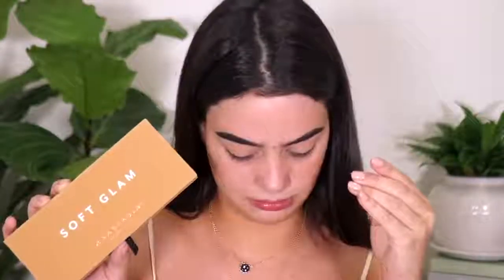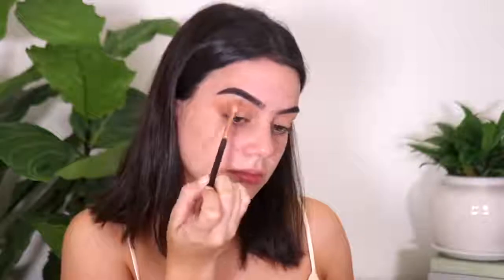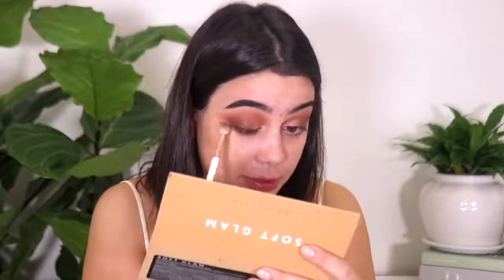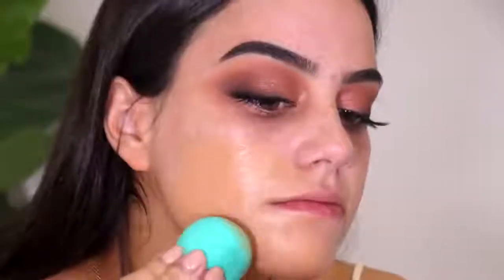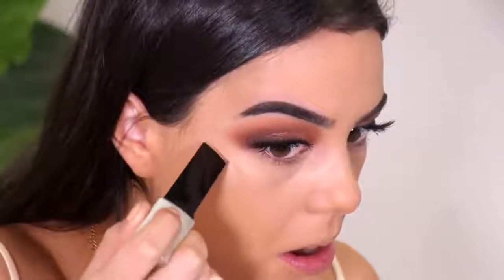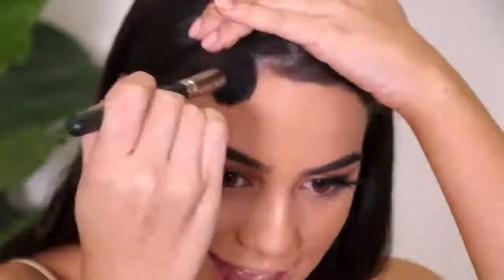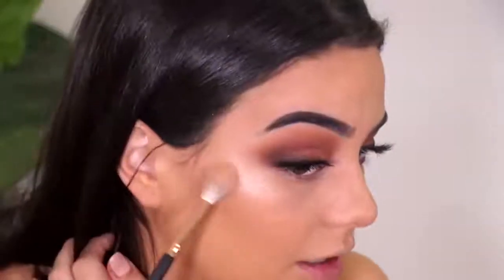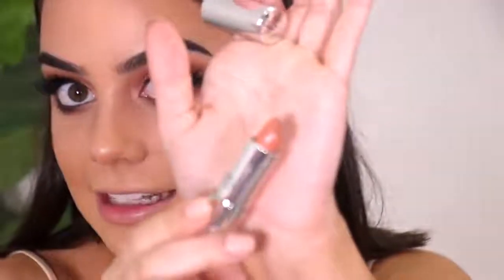Bella Fiori! FULL FACE OF FIRST IMPRESSIONS OMG!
Look! Bella Fiori!